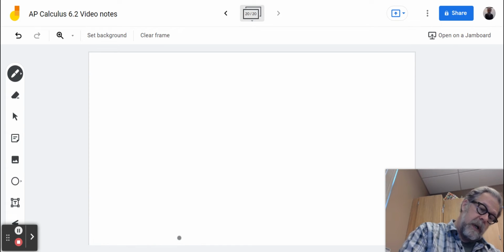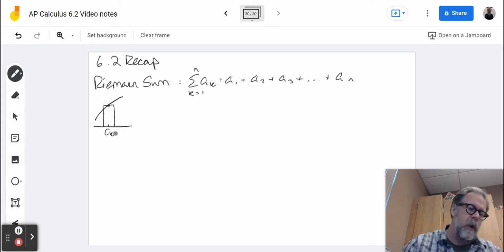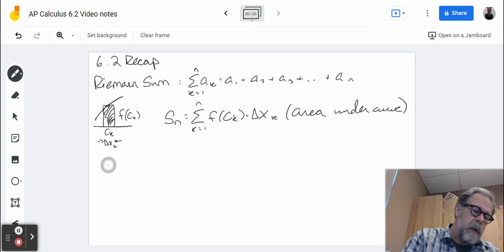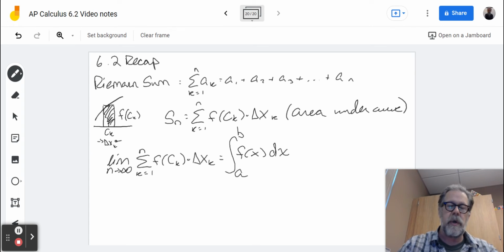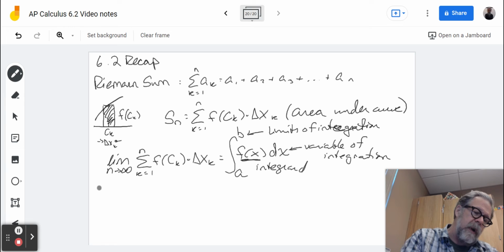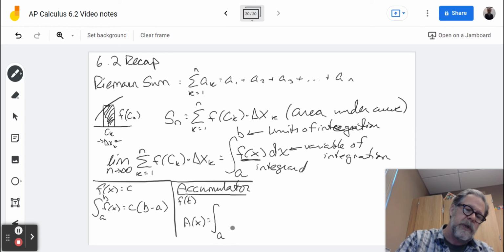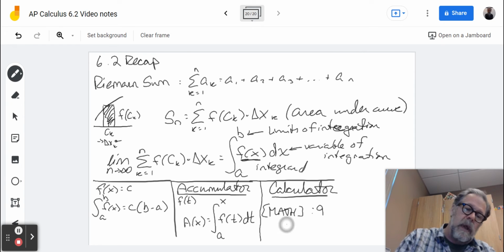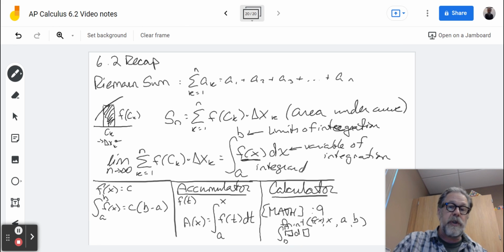AP Calculus 6.2 Video 9 Recap